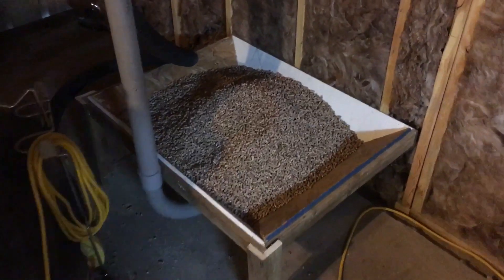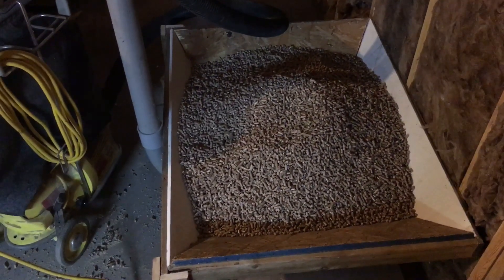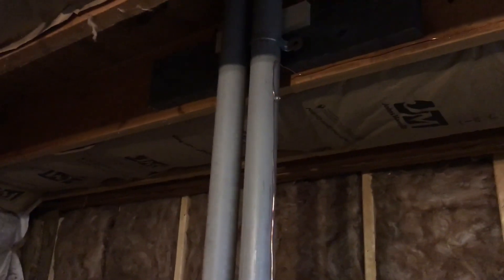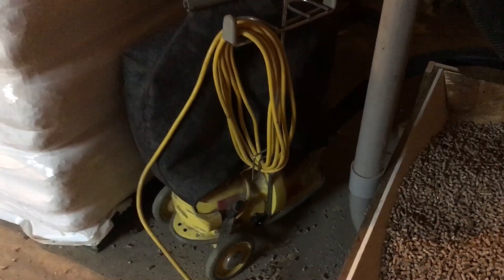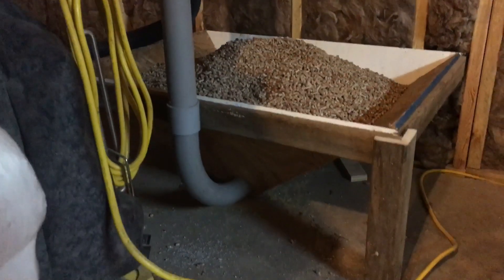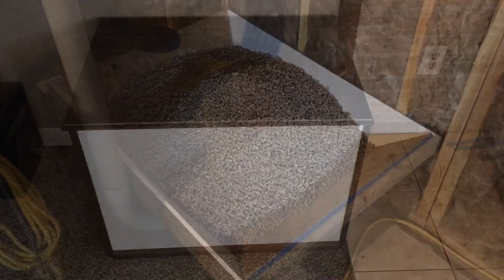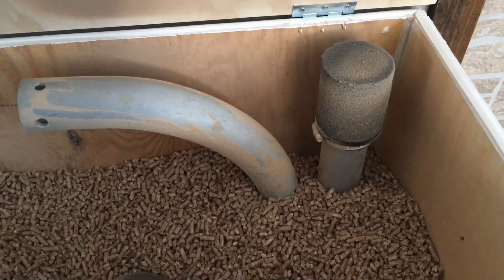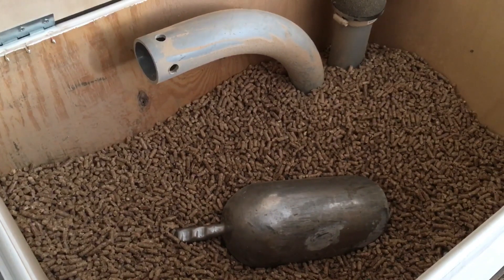Wood Pellet Transfer System